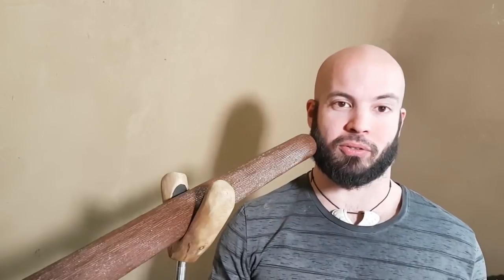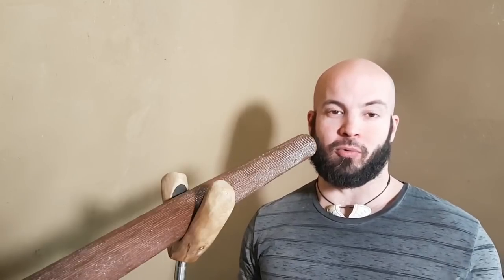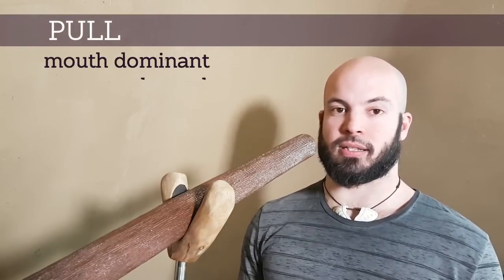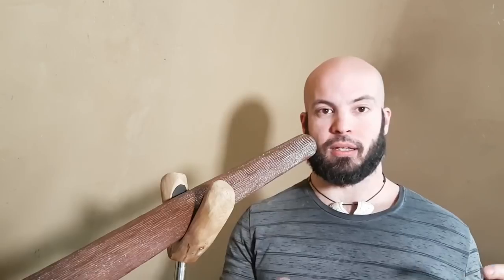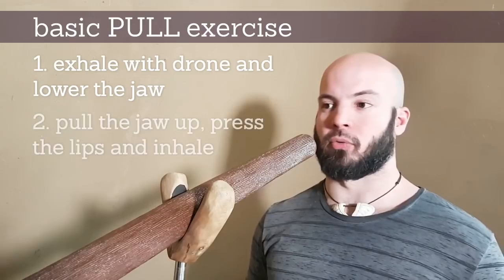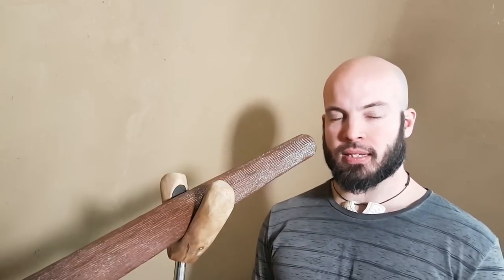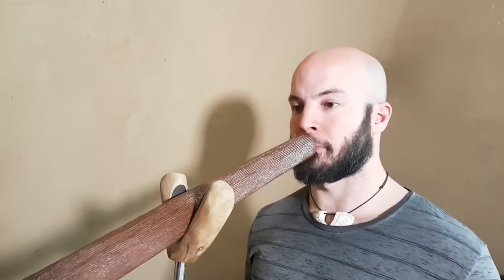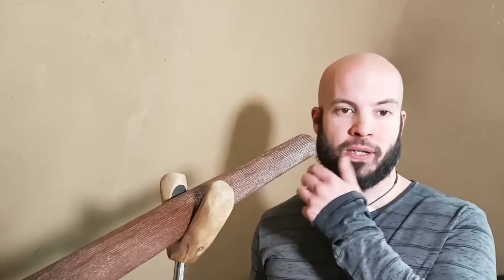My most fundamental didgeridoo knowledge - PUSH and PULL principle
After developing a rather complex way to play I had to find a new way to make it more approachable for other people to learn. I realized I have to go all the way deep, deep down into the ways body can make a sound and breathe at the same time. This is deeper than "circular breathing". It is the most fundamental principle of playing didgeridoo I know of and until you can master it, you cannot discover your full potential!

Many thanks to Norbert Schmid for the amazing hemp didgeridoo I use in this video.

Spiral out!